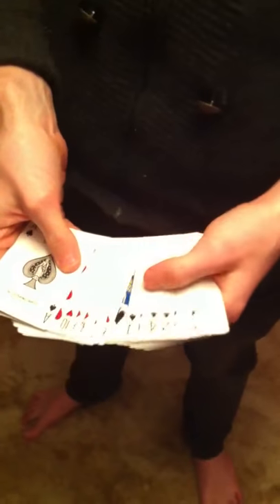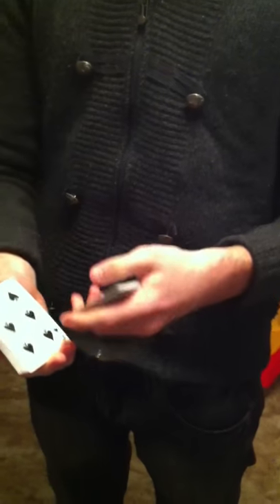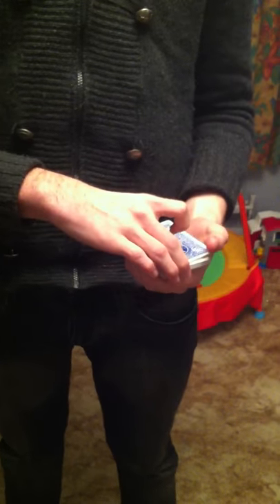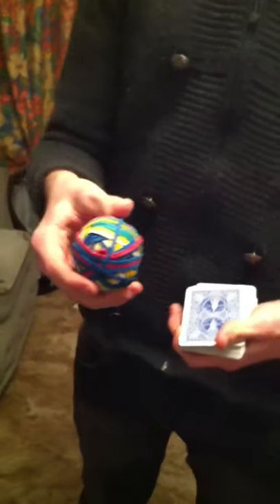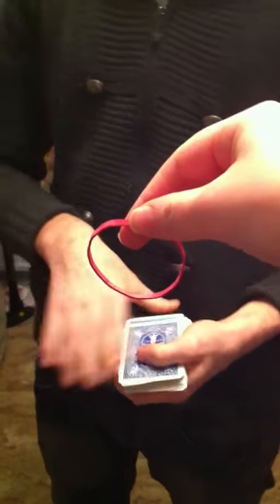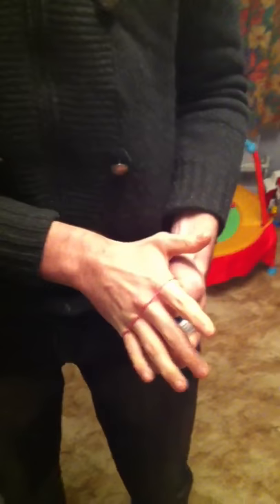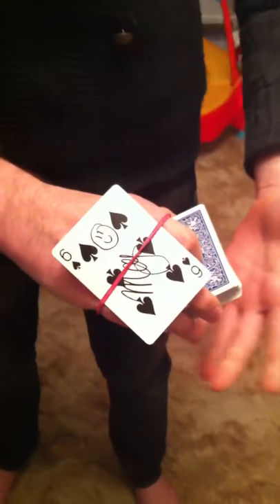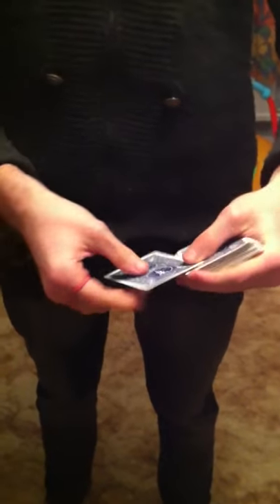Card through hand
With a shake of the hand causing a card to travel through the deck and through my hand through a deck that has been securely wrapped!